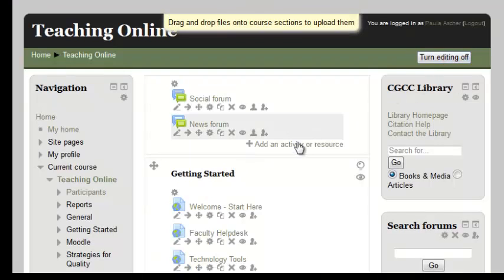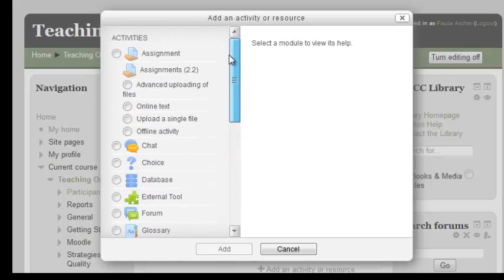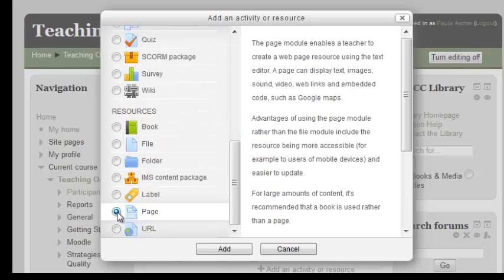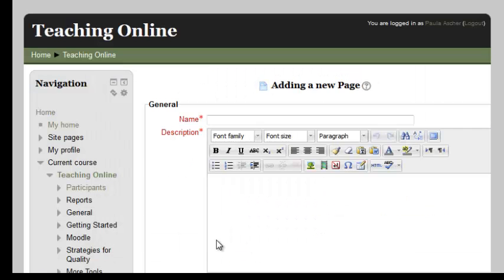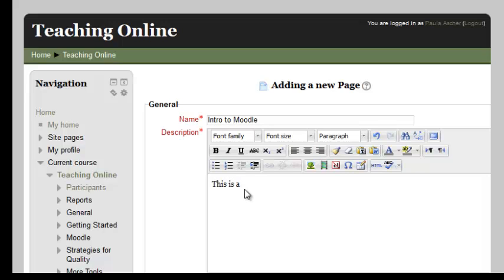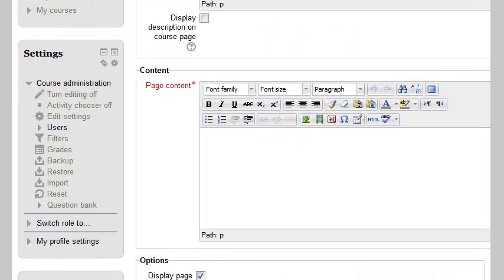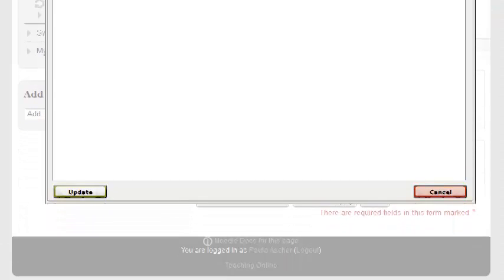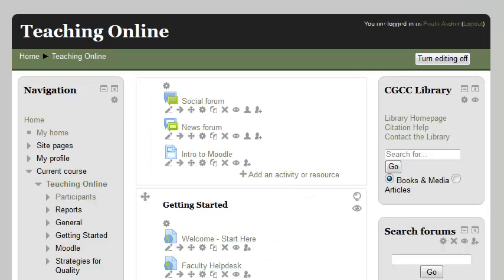Embed a You Tube Video in Moodle 2.4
A video by Paula Ascher for faculty at Columbia Gorge Community College